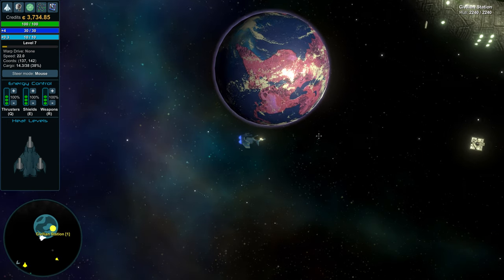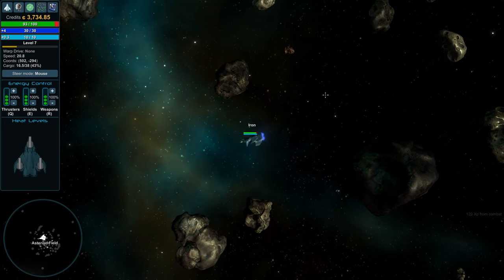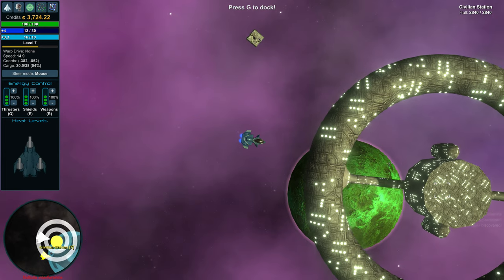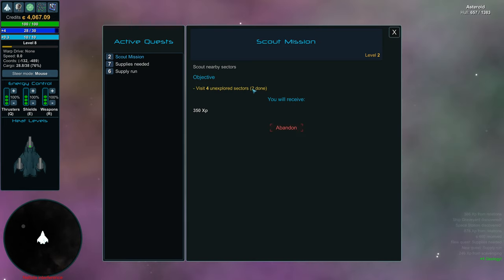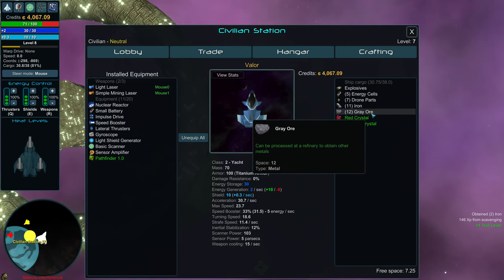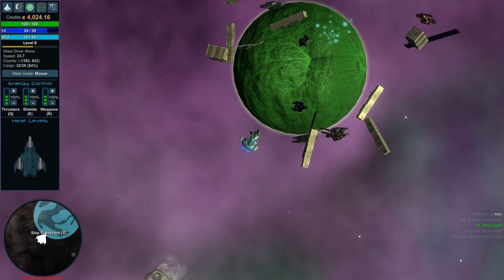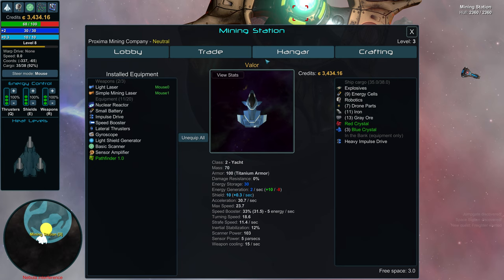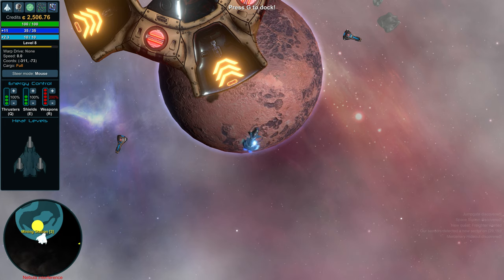Star Valor - Gameplay (PC/UHD)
About Star Valor
Star Valor is a Space Action RPG game that puts you in control of your own spaceship. Featuring a vast galaxy to explore, mine, quest, trade, fight and even craft your own weapons. You have many different ways to customize your ship and make it stand out in this constantly evolving universe. Every action you make counts in making a good (or bad) impression towards each faction. Start small, upgrade, complete missions, gather allies, hire mercenaries. Grow strong and powerful.

Current Features
-Open World exploration in a procedurally generated galaxy
-Dynamic and easy to learn combat system
-Craft your own weapons
-140+ different pieces of equipment to use in your ship
-60+ spaceship models
-Chose new character abilities as you level up
-Unlock Perks to open up new play styles
-Story and procedural quest system
-Seven factions to interact with
-Wars between factions
-Arena Mode for combat focused challenges